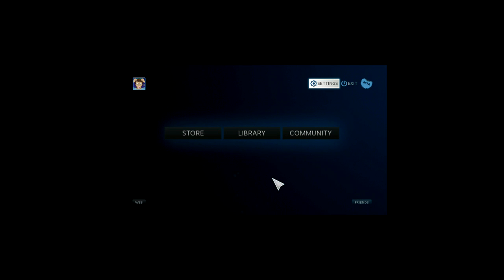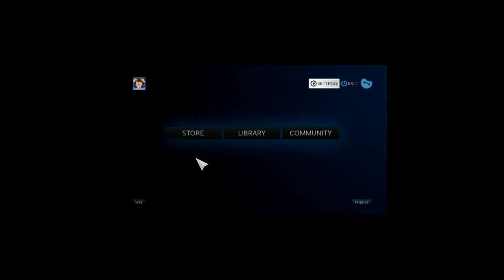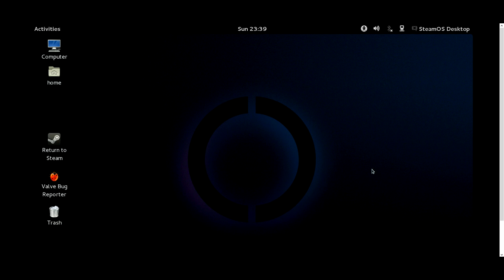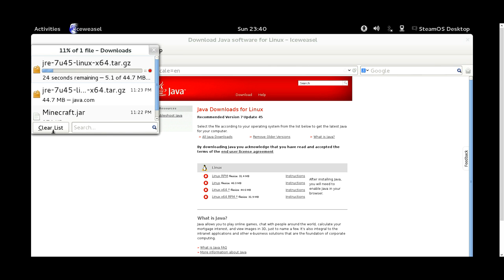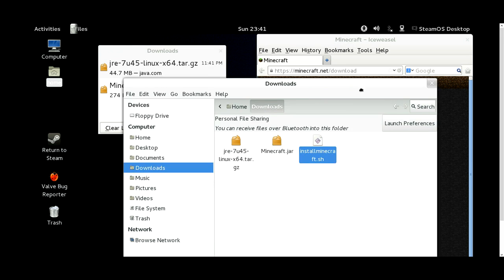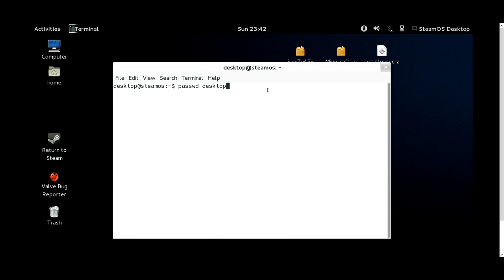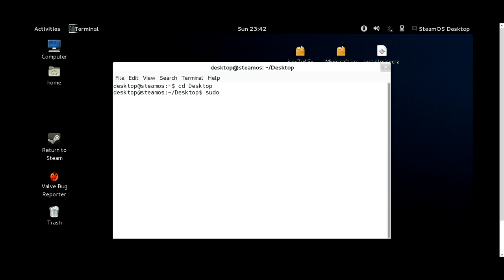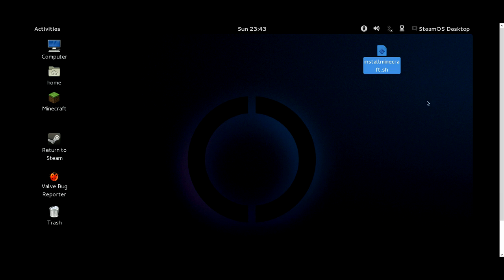Install Java and Minecraft on SteamOS!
for an in-depth guide.

For 'command not found' error, do: sudo chmod +x installminecraft.sh

The script is now fully automated! No need to download anything else.